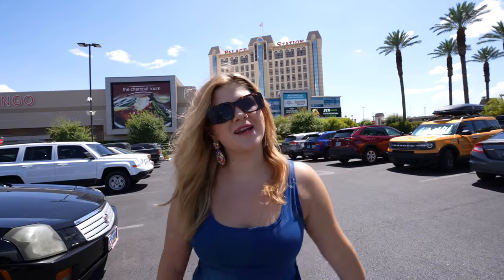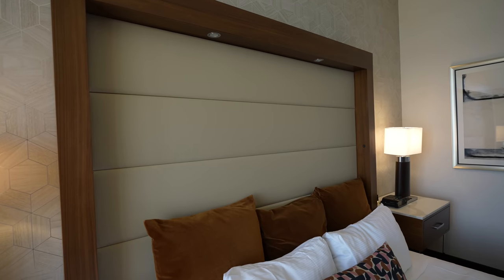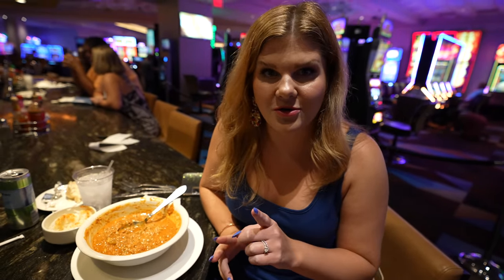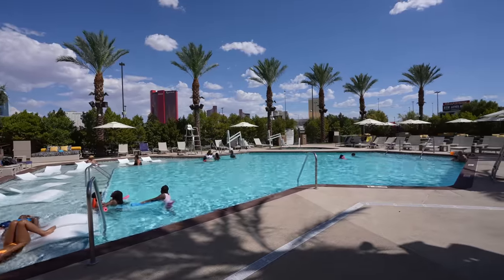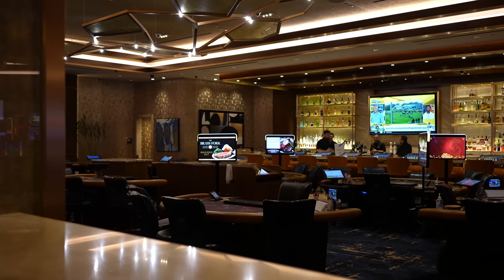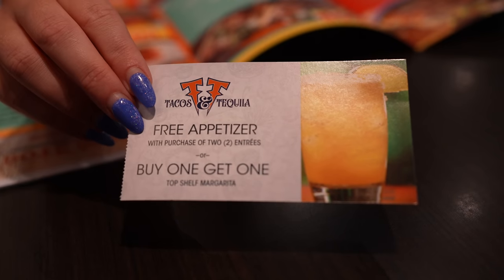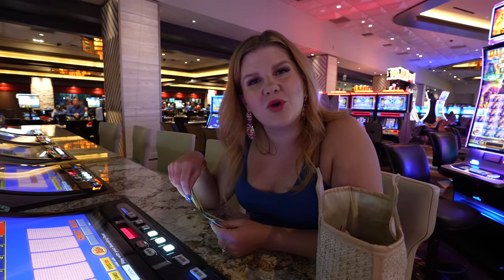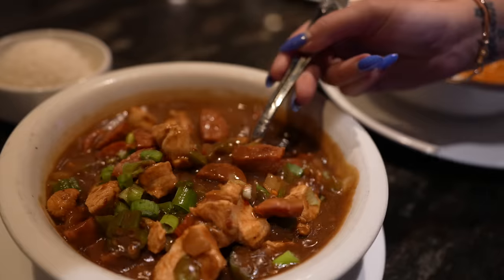I Stayed in the Cheapest Room at PALACE STATION in Las Vegas!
Today we are staying at Palace Station in Las Vegas. This is an off-strip Station Casinos property. We will be showing you the standard king room, pool area, casino, dining, and more!

🎥 Gear:
Main Camera
Main Vlog Lens
2nd Camera
2nd Vlog Lens
iPhone Gimbal